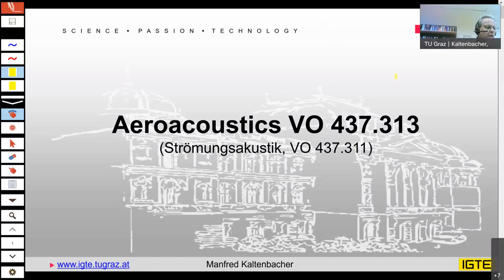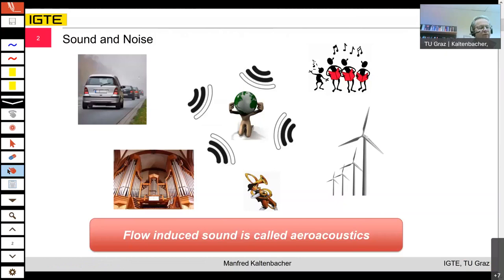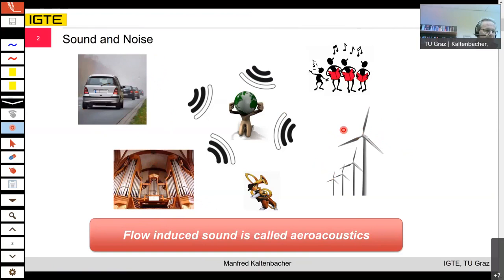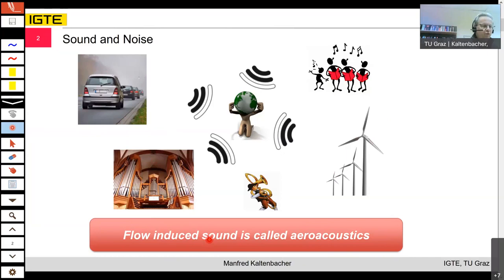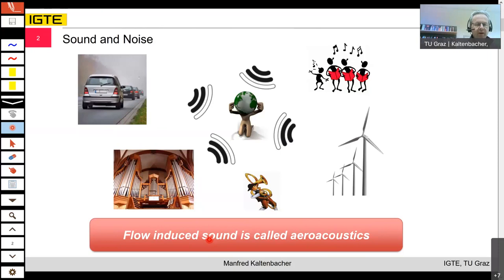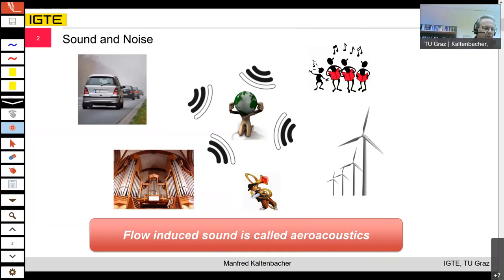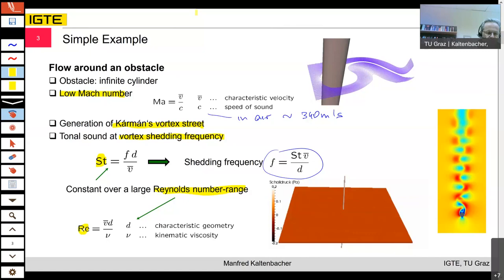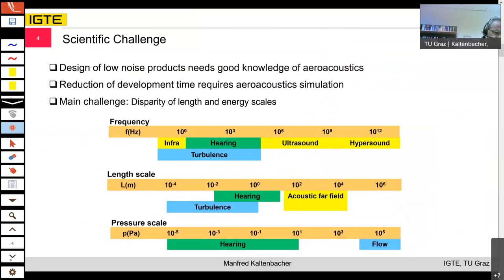Aeroacoustics Introduction Motivation